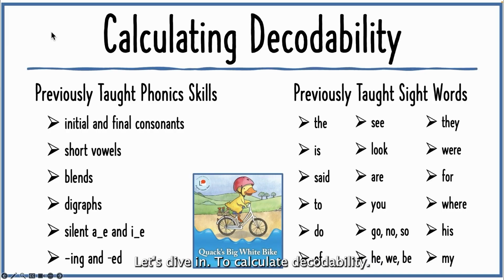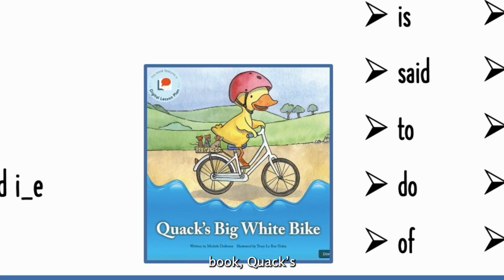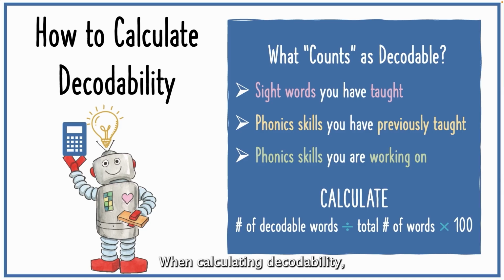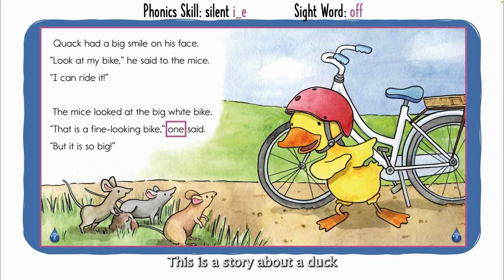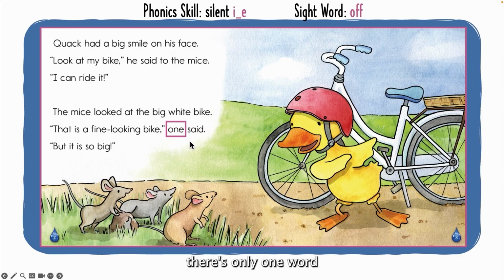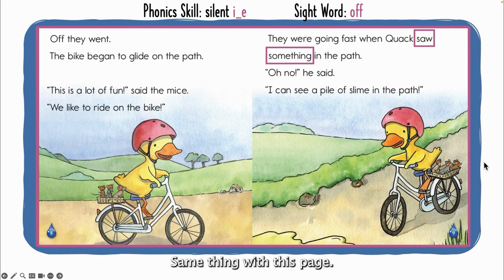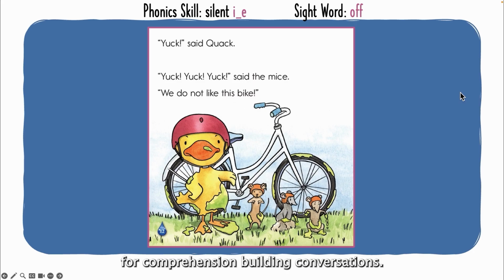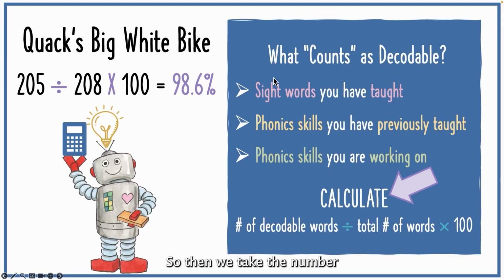Allison's Teaching Toolbox: Calculating Decodability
Pro tip! 💡 The higher the decodability score, the more chances your students have to practice decoding. Allison shares the simple formula and an example so you can try it yourself! 📚✨